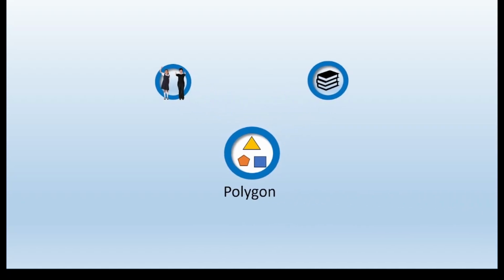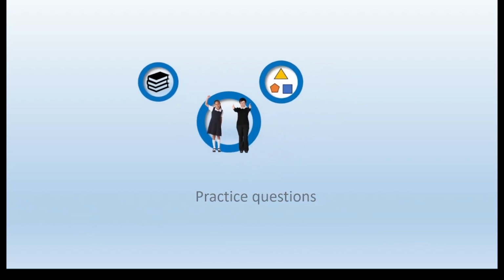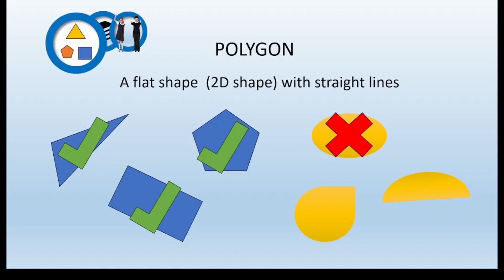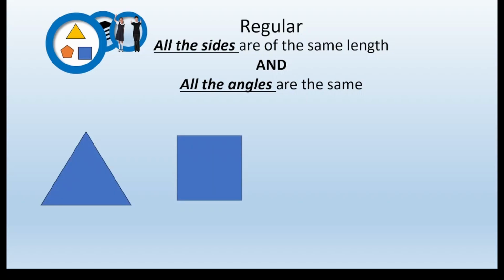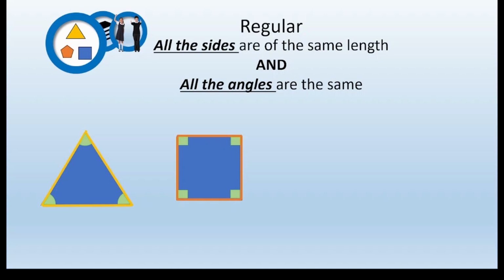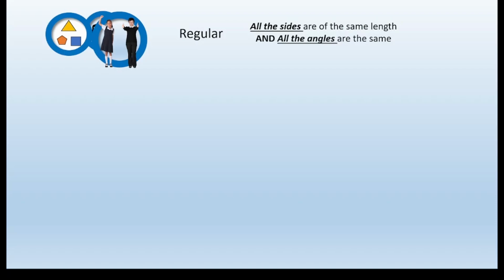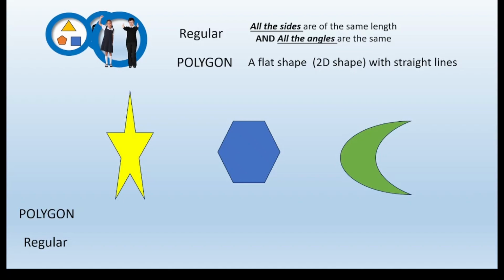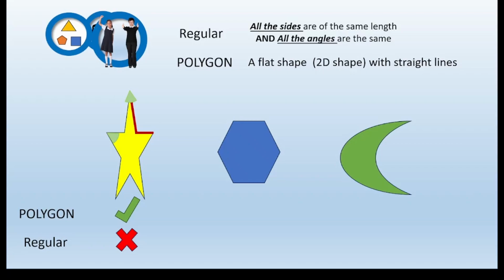Don't be worried about 2D shapes - watch this and get help - POLYGONS - REGULAR shapes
The first of a series of videos to have all you need to know about polygons- a full tutorial from simple examples to the more complicated questions

Timeline
00:00 Intro
00:50 what is in the video
01:09 POLYGON definition - what is it!!
02:27 REGULAR definition and examples
04:20 your practice